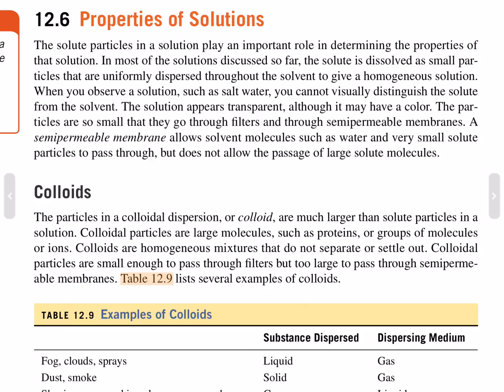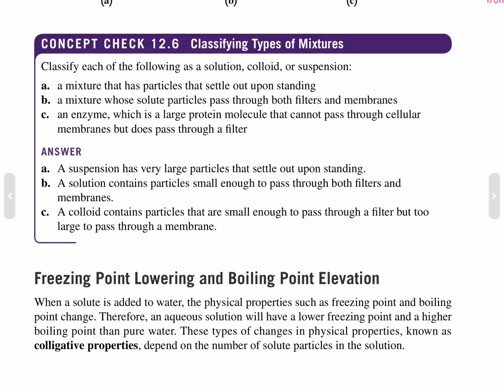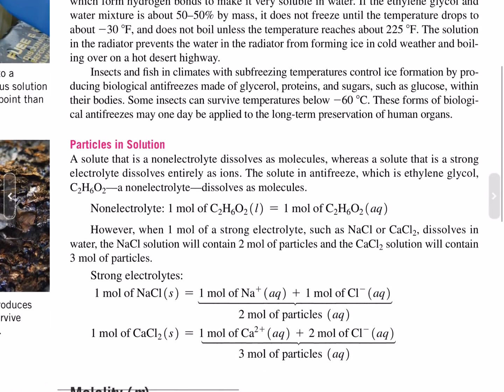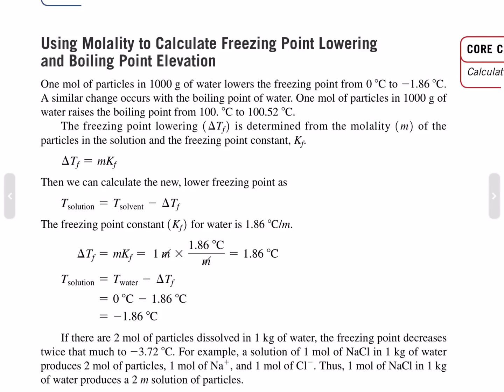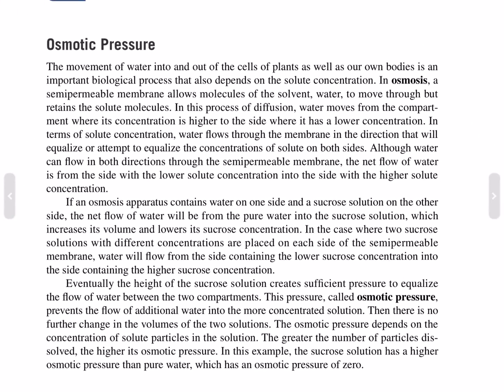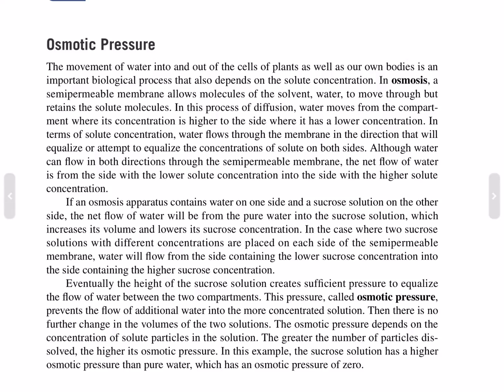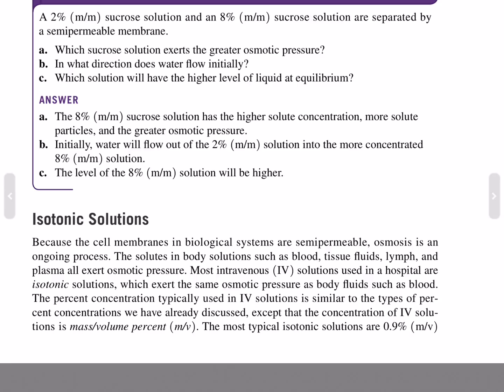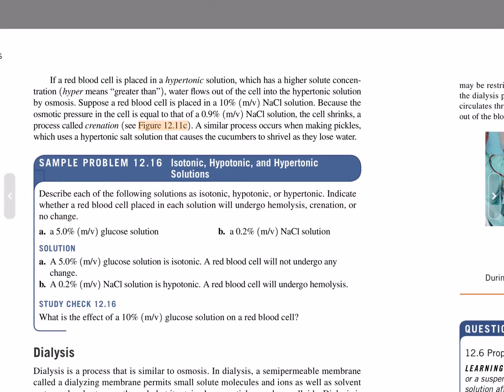12 6 Properties of Solutions